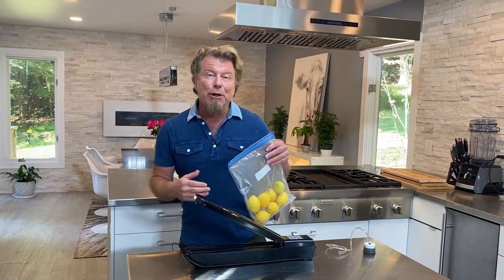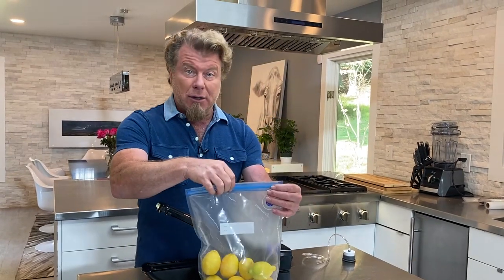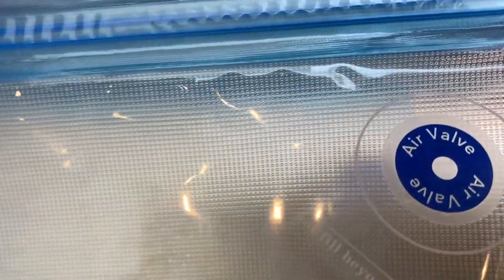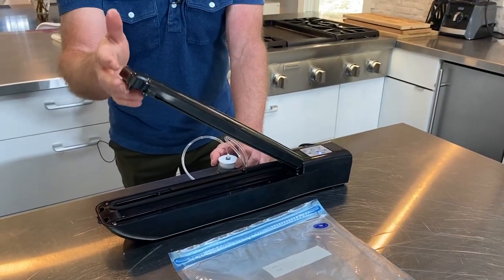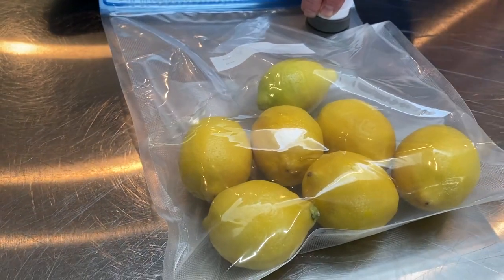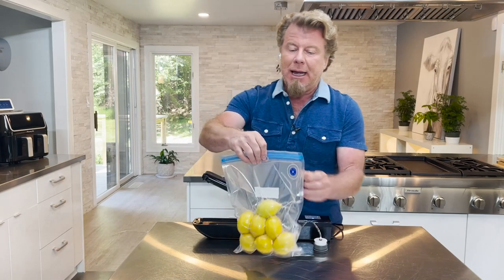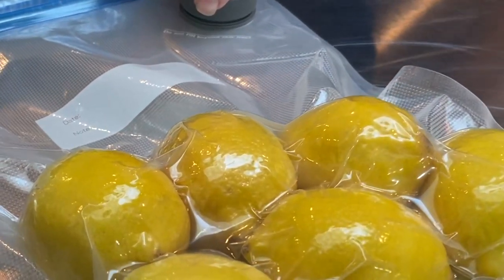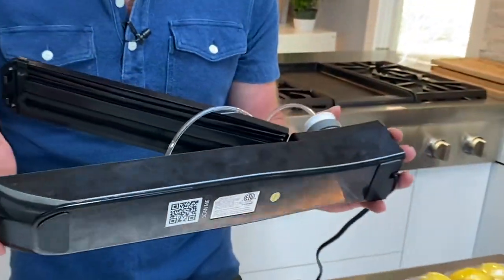Keep Food Fresher Up to 5x Longer* with Vacuum Zipper Bags | PowerXL Duo Nutrisealer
Vacuum Zipper Bags are perfect for easily storing food to keep it fresh up to 5x longer!*

The PowerXL Duo Nutrisealer includes resealable vacuum zipper bags that are perfect for using over and over again or on a daily basis to keep food fresh longer!* The vacuum zipper bags allow you to quickly seal and unseal food using the vacuum tube attachment. The bags are also dishwasher and microwave safe which allows for quick cleaning & reheating!

✅ Easy to Seal in Seconds
✅ Keeps Food Fresh up to 5x Longer*
✅ Reusable & Resealable
✅ Perfect for Daily Use!

*vs. traditional food storage method